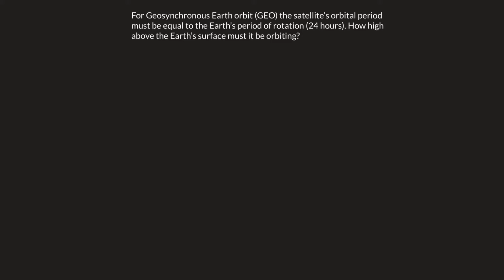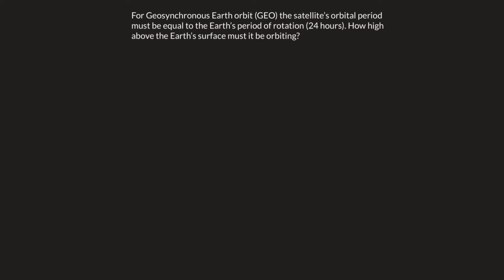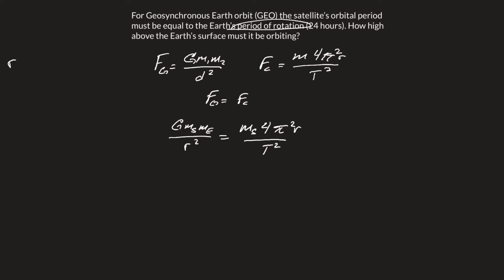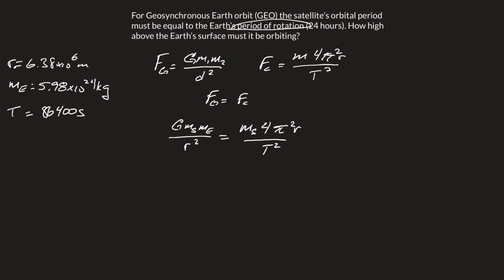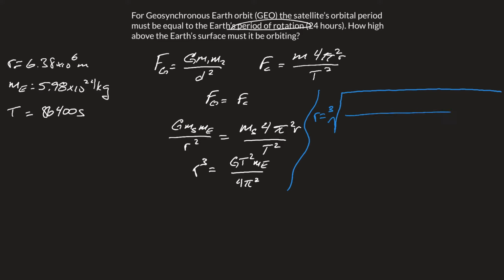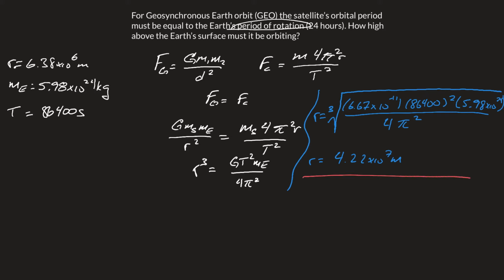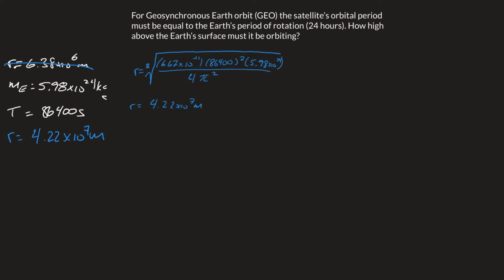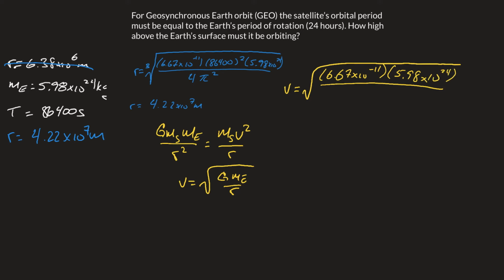Satellites in Orbit Ex 1 Solving for Distance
How to solve for the distance of a satellites in orbit.